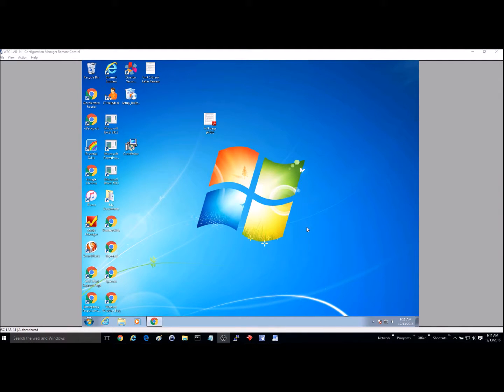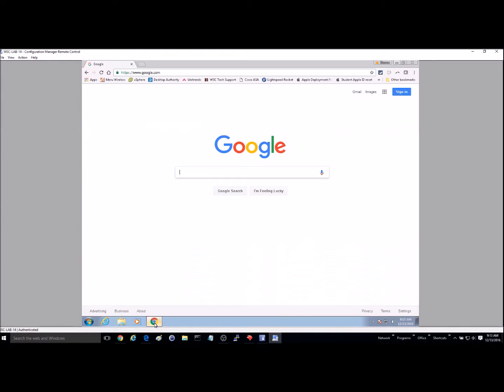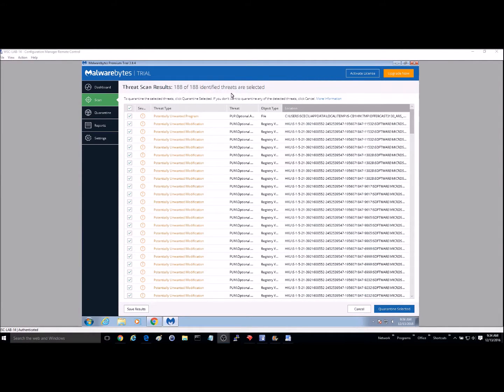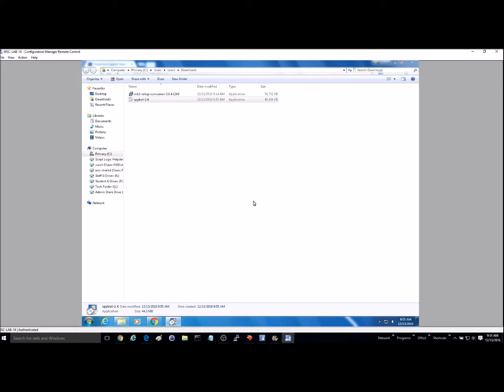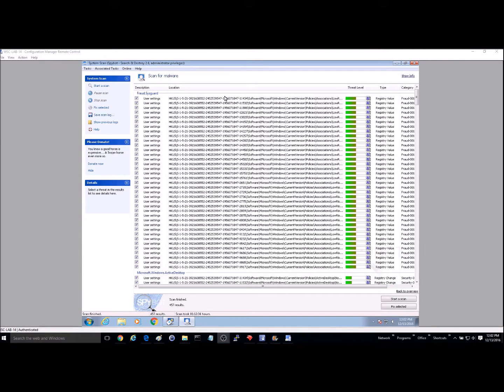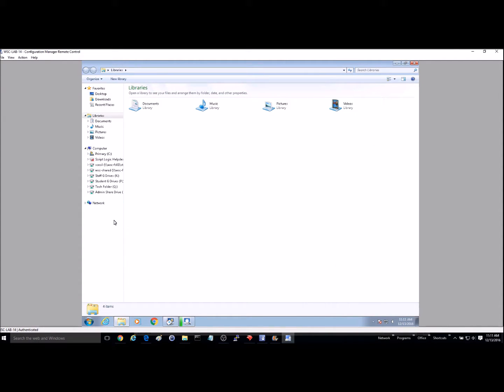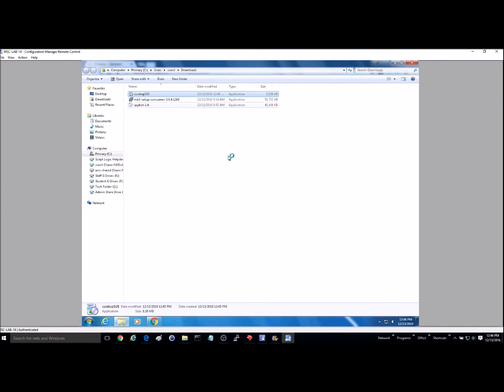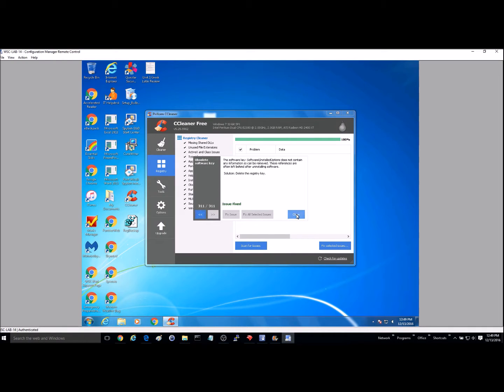How To Remove Computer Viruses and Speed Up Your PC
If you have a virus or your computer is running really slow, these are the steps I have used to help many people with their computers. Before you spend a lot of money taking it to computer repair shop, you should try these free and easy to do steps. I have cleaned off dozens of personal computers and even many more corperate computers and saved people hundreds if not thousands of dollars using this method. This tutorial will guide you through removing unwanted or unneeded programs, disabling unwanted programs from hogging up resources on start up, remove malware with Malwarebytes and Spybot Searcch and Destroy, check your startup folder, clean out your prefetch folder, remove temporary files and clean our your registry. Best of luck!

Note: I am not responsible for any loss of data you may happen to incur using my method, this is strictly use at your own risk.